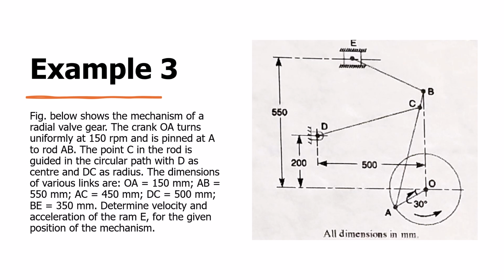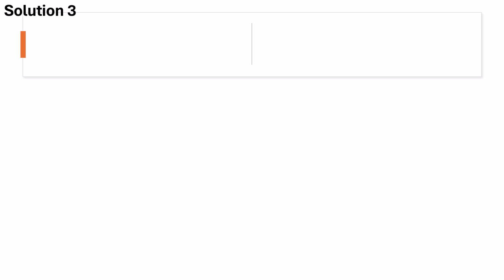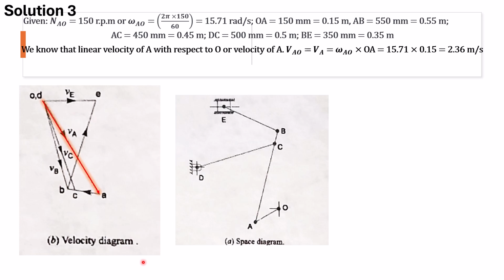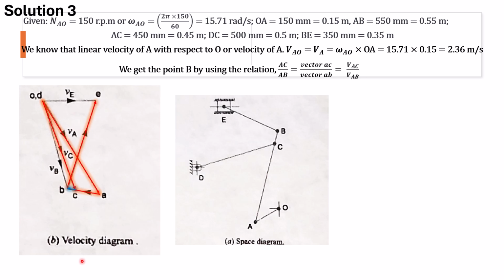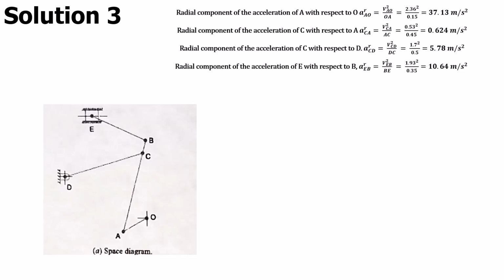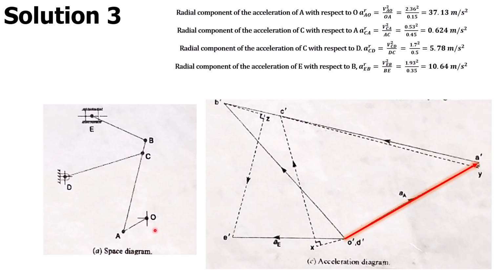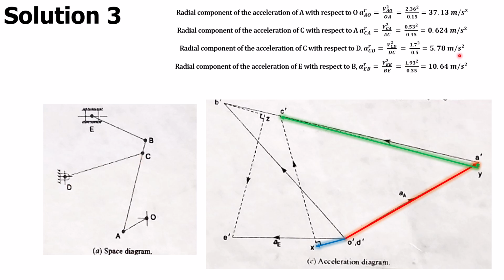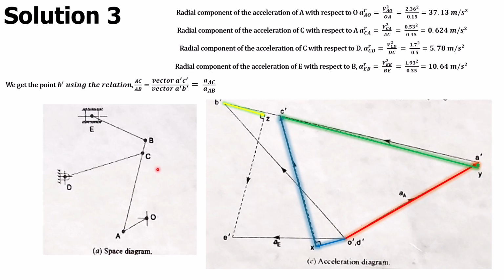Example 3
Welcome to Example 3, where we'll explore the mechanism of a radial valve gear. This mechanical system is designed to convert rotational motion into linear motion, which is essential in various engineering applications